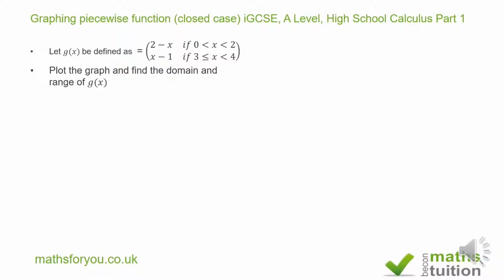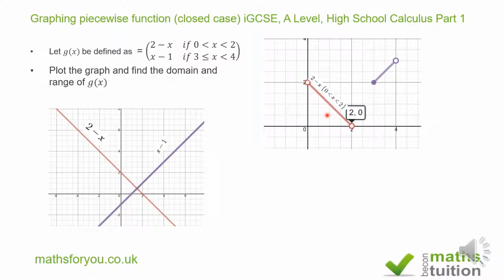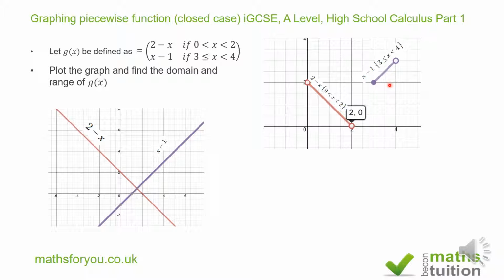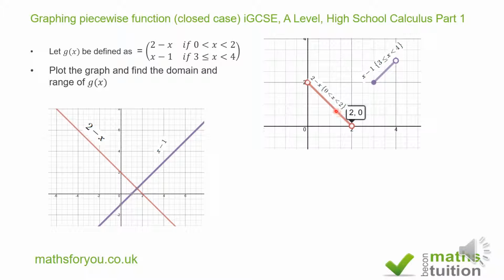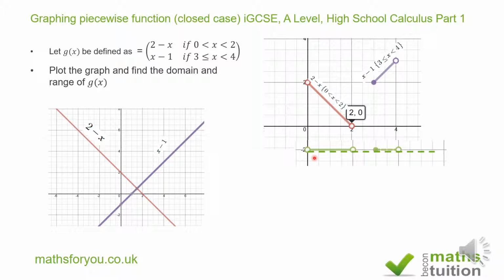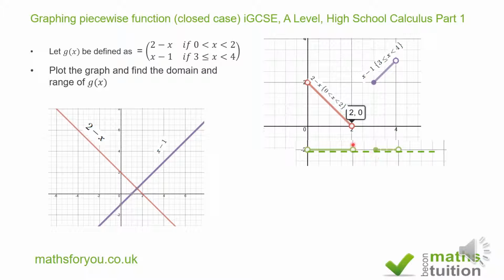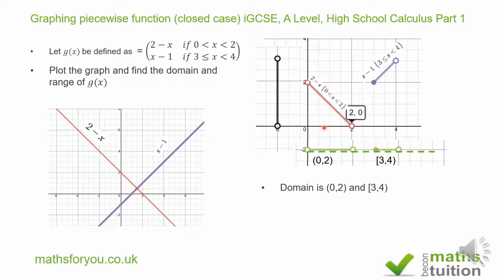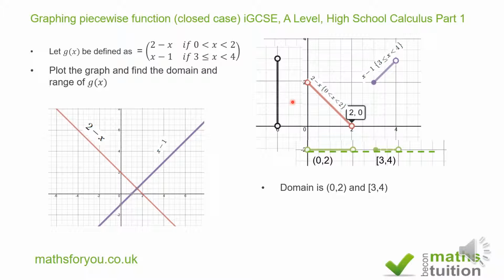Graphing piece wise function (closed case) iGCSE, A Level, High School Calculus Part 1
Graphing and Finding the domain an range of closed case piece wise function. IGCSE, A Level and High school calculus